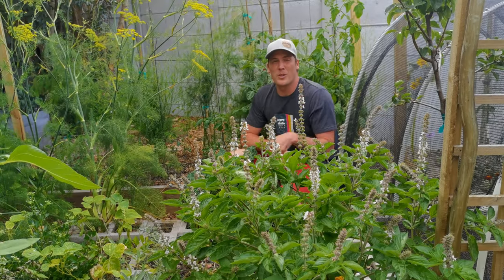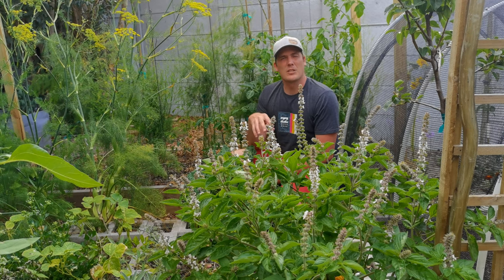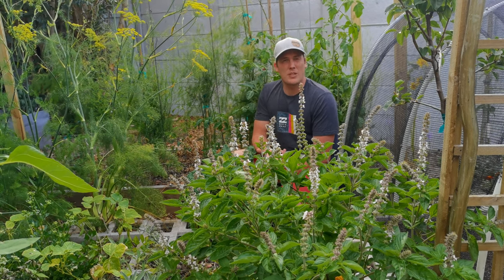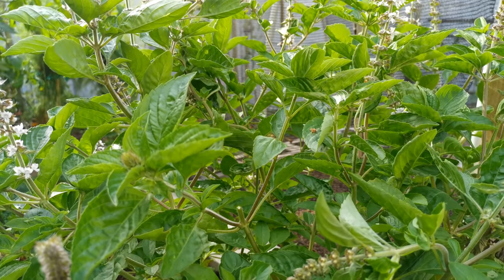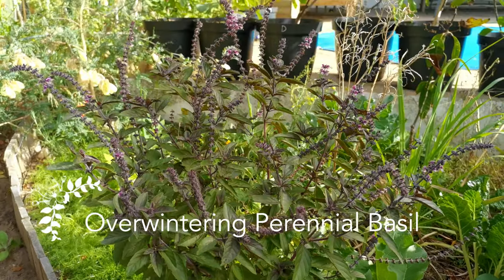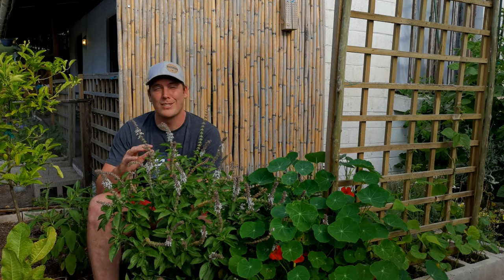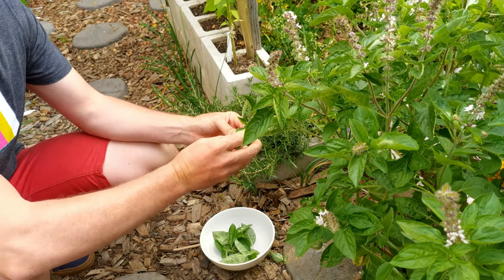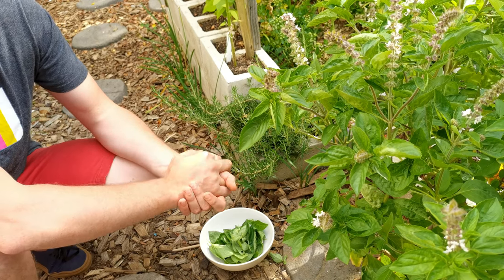Everything you need to know about Perennial Basil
Perennial basil is an incredible plant in the home veggie garden that brings in pollinators, keeps pests away, provides an abundance of food and carries many different claimed health benefits. Watch this video on everything you need to know about perennial basil.

Video Timeline:
00:00 - An introduction to perennial basil
00:58 - What is perennial basil?
03:09 - How to grow perennial basil
04:08 - How to grow perennial basil in pots
05:40 - How to water perennial basil
06:35 - Fertilising perennial basil
07:35 - How to prune perennial basil
10:36 - How to propagate perennial basil
11:25 - Overwintering perennial basil
12:21 - Benefits of perennial basil

Perennial basil is the same basil that we are all too familiar with, namely the annual sweet basil. It is part of the same mint family, however, it has very different growing habits. Firstly, and most importantly, it is a perennial, meaning that you won't need to plant this basil every year. Secondly, it is more of a shrub than a garden herb like sweet basil.

Perennial basil has a much stronger and earthier taste compared to its sweet counterpart and its smell is incredibly strong. You don't even need to brush up against this plant to know it is there - the aroma just floats through the garden and the hotter the day the stronger the smell.

For me personally, the two biggest benefits of growing perennial basil at home is that it brings in large amounts of bees. Bees absolutely love its flowers which keep blooming throughout the year. Secondly, it has incredible pest deterring abilities. Grow perennial basil in pots and you can very easily move it to where you need some pest protection.

In addition to its amazing properties in the vegetable garden, perennial basil is a reliable culinary herb that is best used fresh in Thai and Italian dishes. Perennial basil is amazing on pizza! It also makes a wonderful tea that for me has proven to have anti anxiety and calming effects.

I hope that this guide to growing perennial basil has inspired you to grow your own and get your home or vegetable garden crowded full of there amaing plants.